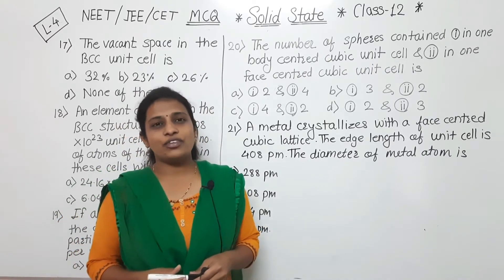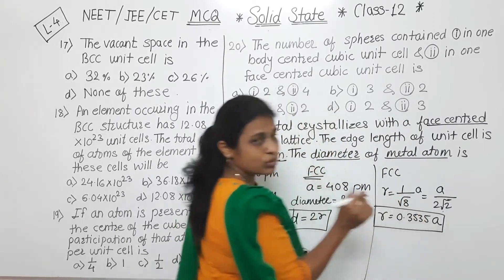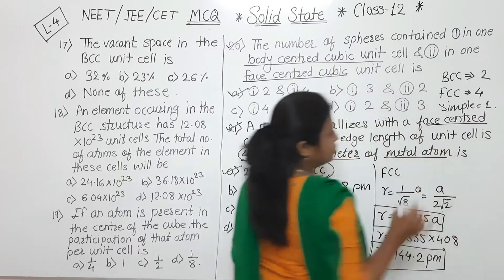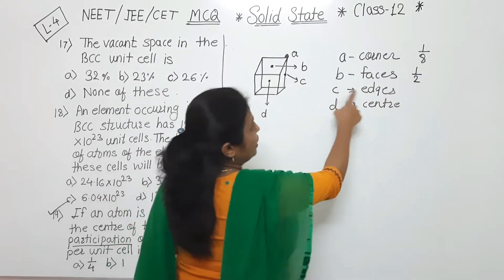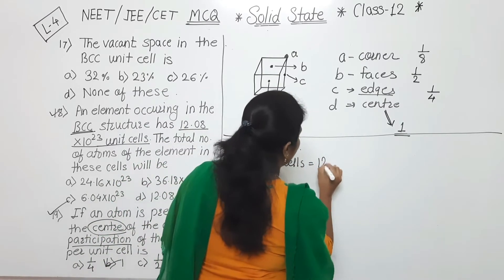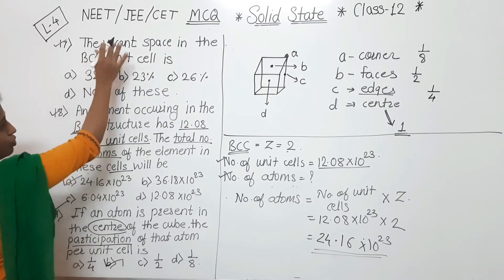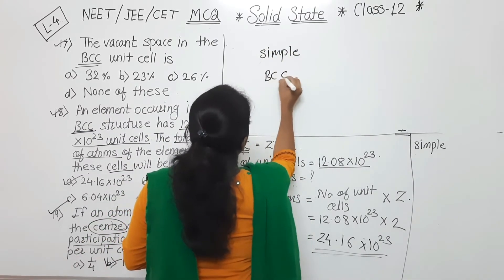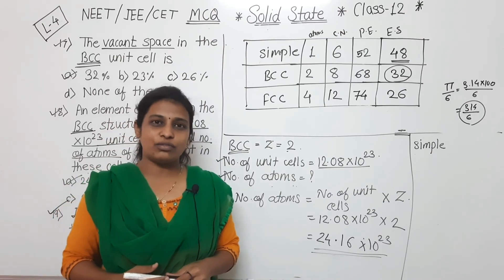12th # Solid State ( L-4 ) # MCQ/Objective # NEET/JEE/CET - Swapna Kade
12th # Solid State ( L-4 ) #  MCQ/Objective # NEET/JEE/CET  - Swapna Kade